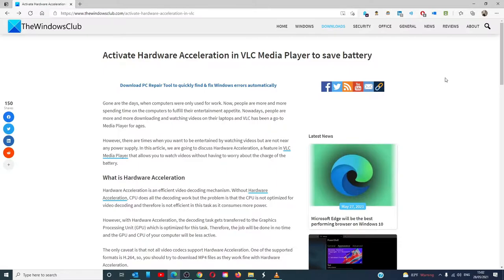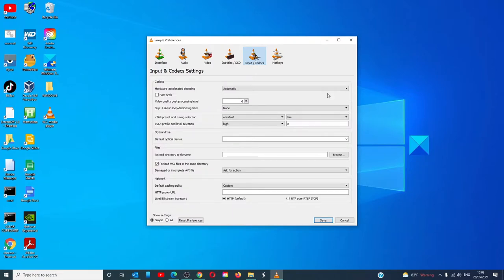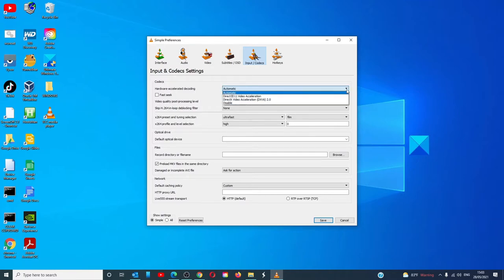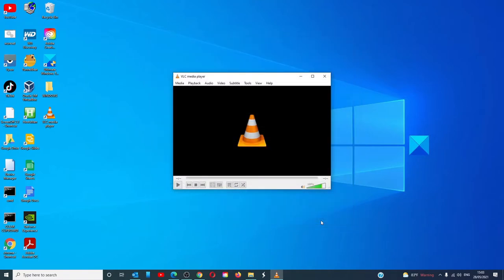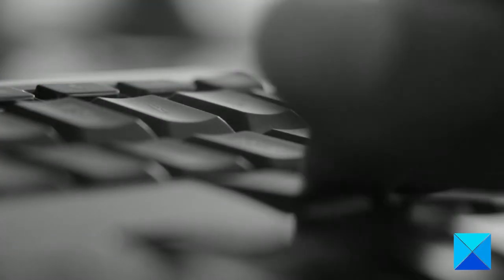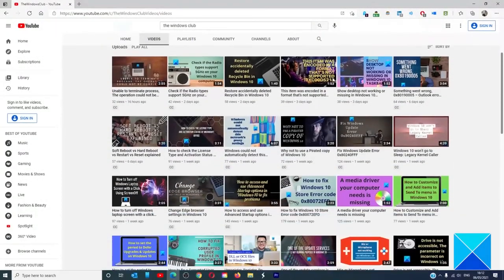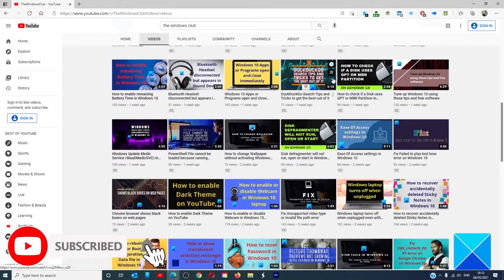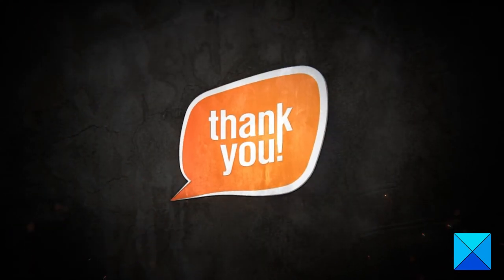Activate Hardware Acceleration in VLC Media Player to save battery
Hardware Acceleration is an efficient video decoding mechanism. Without Hardware Acceleration, CPU does all the decoding work but the problem is that the CPU is not optimized for video decoding and therefore is not efficient in this task as it consumes more power.

However, with Hardware Acceleration, the decoding task gets transferred to the Graphics Processing Unit (GPU) which is optimized for this task. Therefore, the job will be done in no time and the GPU and CPU of your computer will be less active.

Timecodes:
0:00 INTRO
0:29 GETTING SET UP